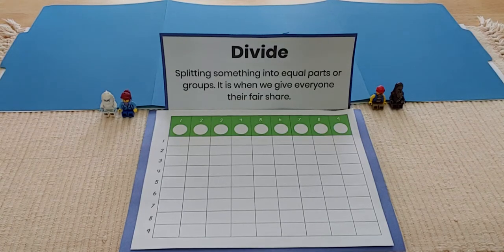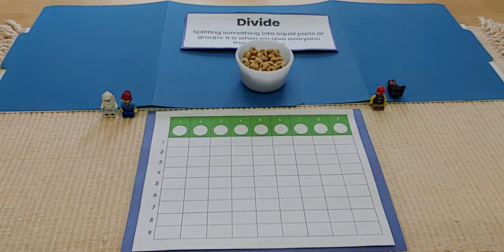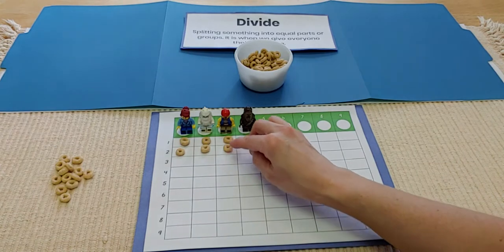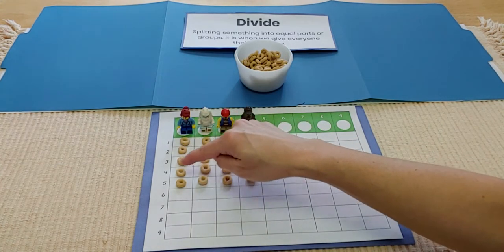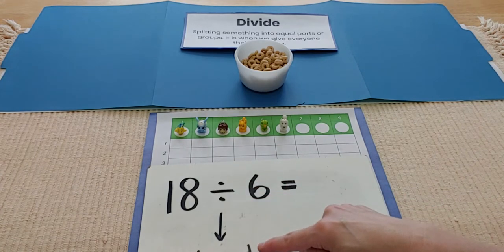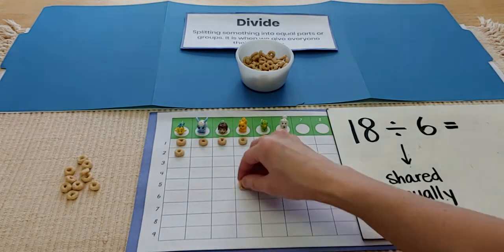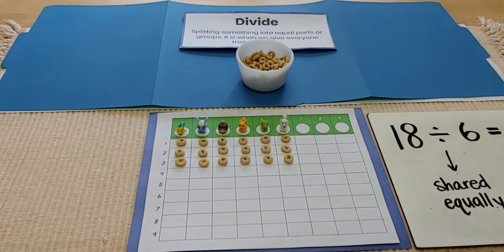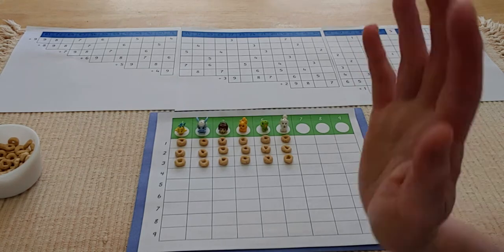Intro to Division - Montessori Division Board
This lesson demonstrates how to divide simple division sentences using the Montessori Division board. I modified this lesson by using  objects from around the house.